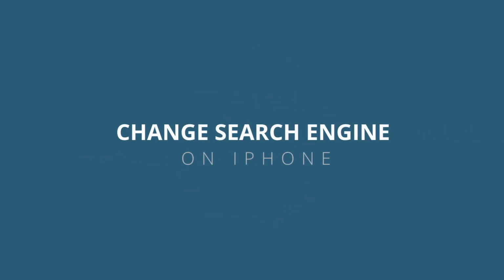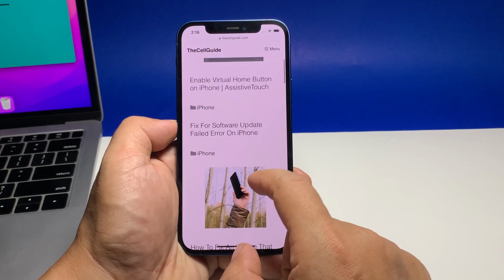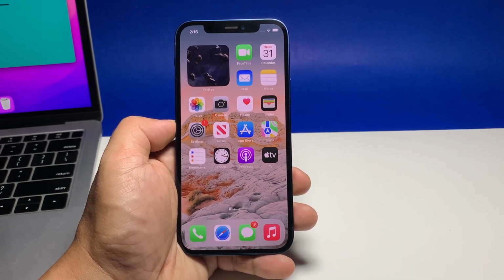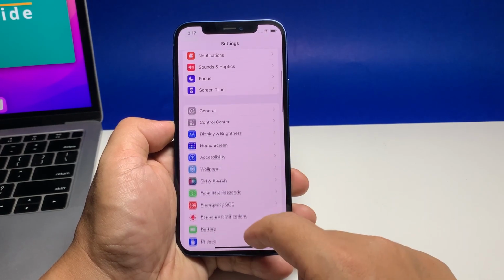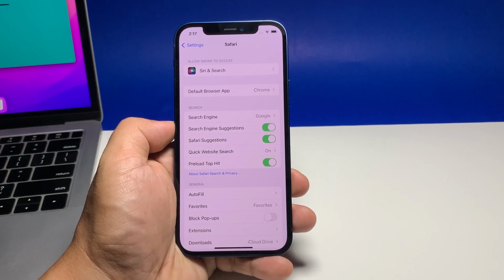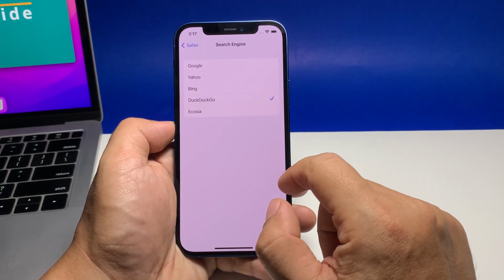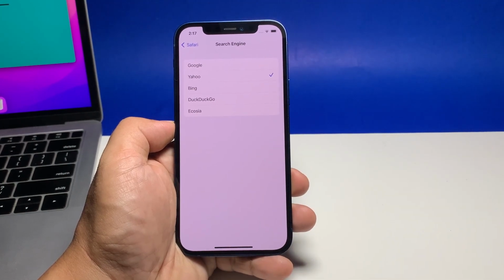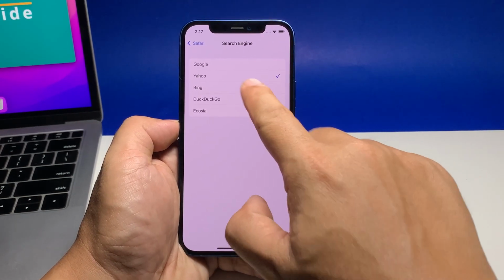How To Change The Default Search Engine On iPhone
In today's video, we will show you how to change the default search engine on Safari on your iPhone.

Safari has five available search engines you can choose from, and Google is the default. This means that you’ll be routed straight to the Google search page when you type any word in the address bar.

If you prefer to use another search engine for Safari, then you can easily do so. Here’s how it’s done:

To begin, go back to the Home screen and launch the Settings app.

Swipe up to find Safari, and once found, tap on it.

Under the Search section, tap Search Engine. The default search engine is set to Google, but you can choose other engines like Yahoo, Bing, DuckDuckGo and Ecosia.